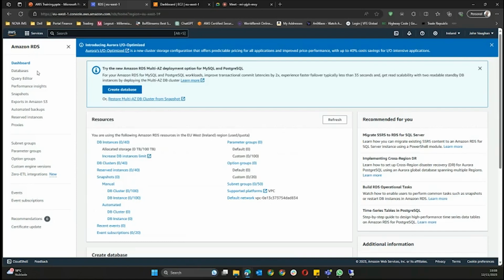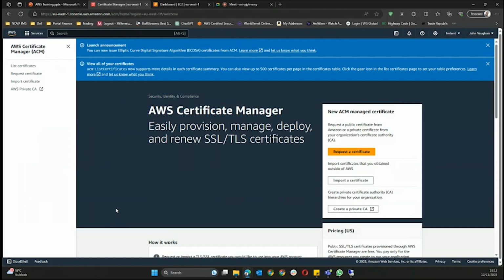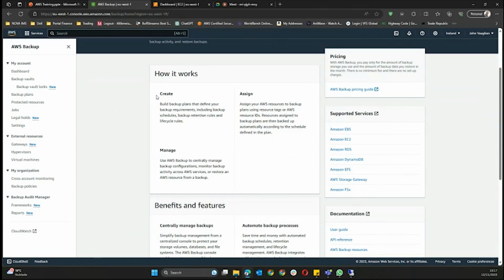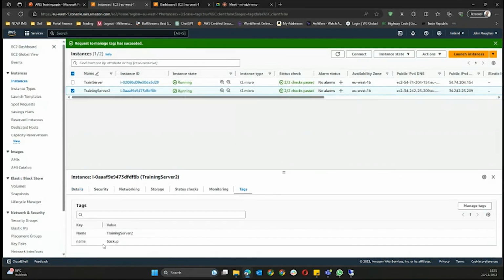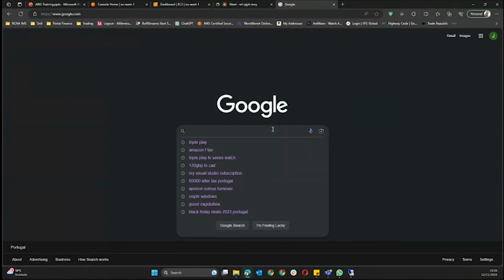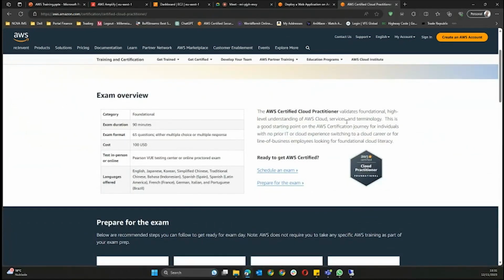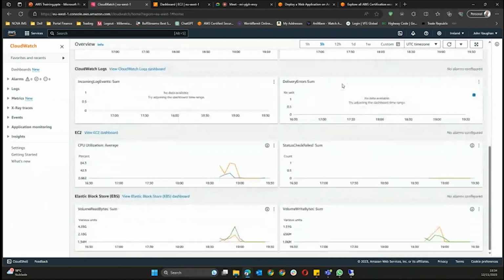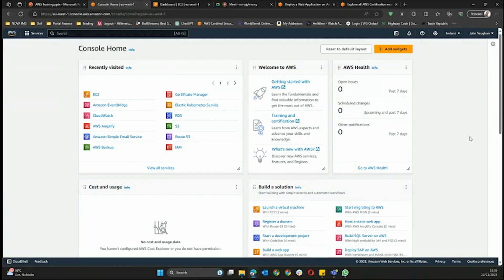Understanding AWS Route 53, S3 and RDS services 1